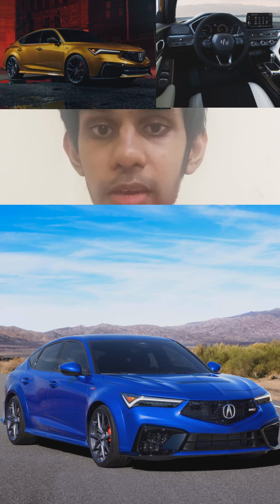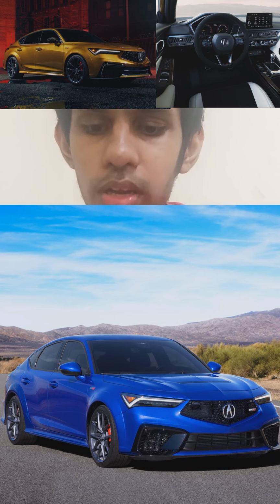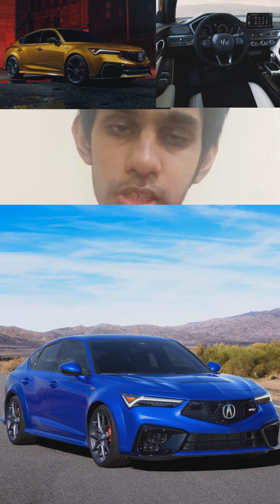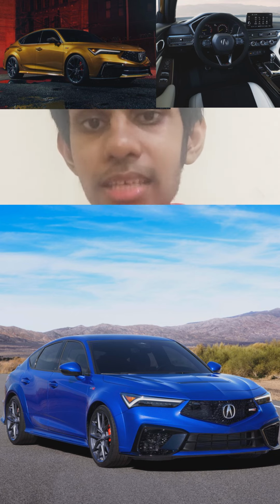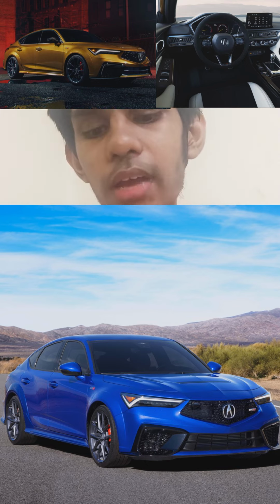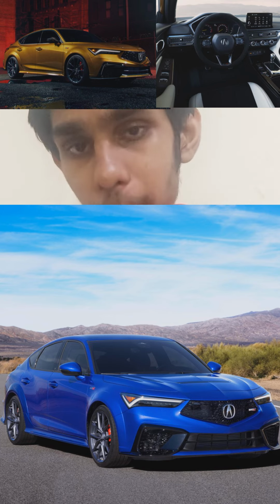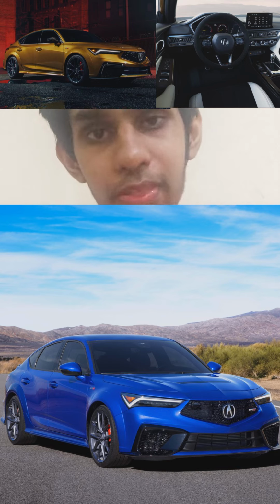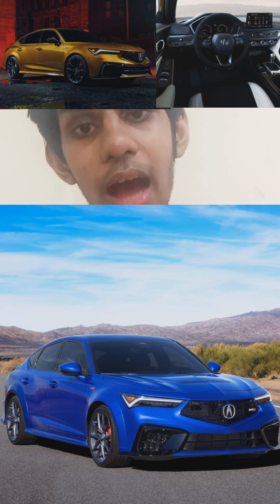2024 Acura INTEGRA TYPE S RIVALS AMG CLA 35 S3 M235I GRAN COUPE And M240I/XDRIVE.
2L TURBO I4 320HP 310 LB FT          6 SPEED MANUAL And FWD.             PRICES OR 0.60 NOT released YET .